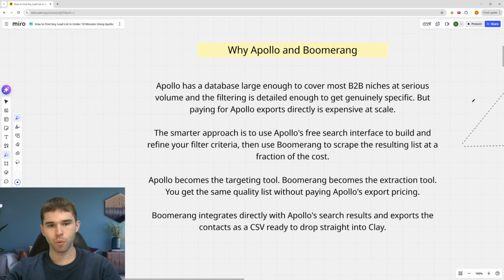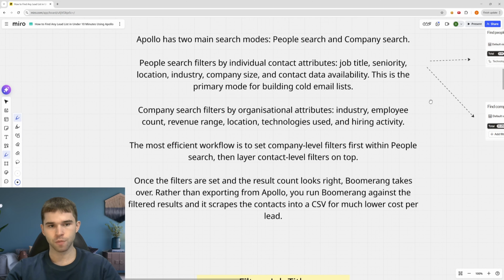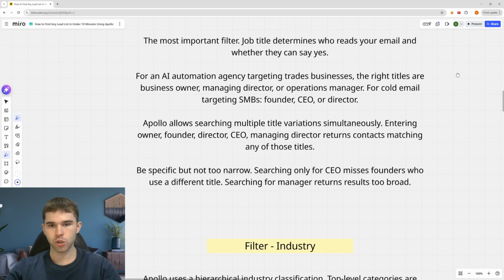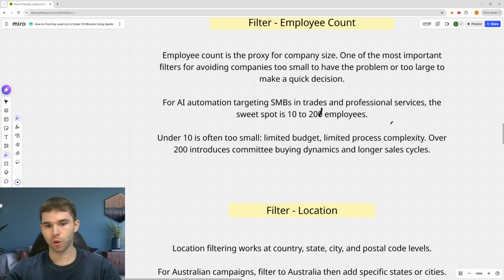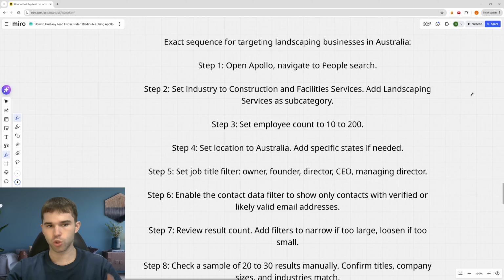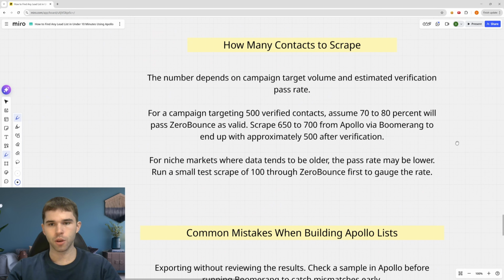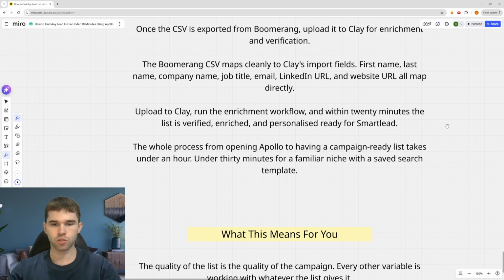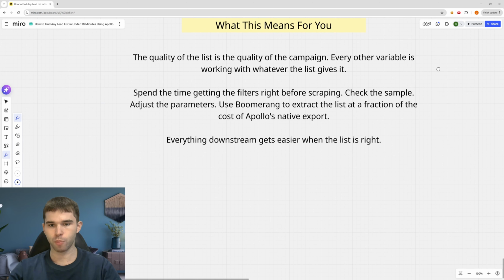How to Find Any Lead List in Under 10 Minutes Using Apollo | AI Cold Email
In this video, I walk through exactly how to build a targeted cold email lead list using Apollo and Boomerang, covering why Apollo is the best filtering tool for B2B contact data and how to use it without paying for expensive exports, the two search modes in Apollo and which one to use for cold email list building, the six filters that matter most including job title, industry, employee count, location, technologies used, and hiring activity with specific guidance on each, the exact step by step process for building a lead list including how to use Boomerang to scrape the Apollo search results at a fraction of the cost of native Apollo exports, how many contacts to scrape accounting for the ZeroBounce verification pass rate so you always end up with the volume you need, the four most common mistakes people make when building Apollo lists and how to avoid all of them, and how the Boomerang CSV flows straight into Clay for enrichment and verification before going into Smartlead ready to launch.